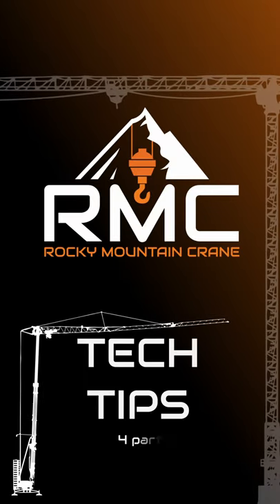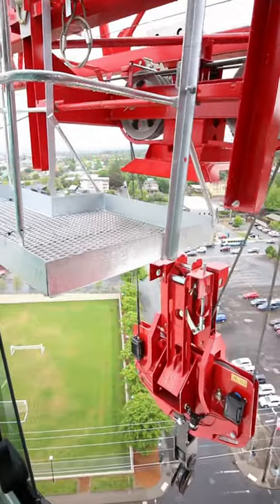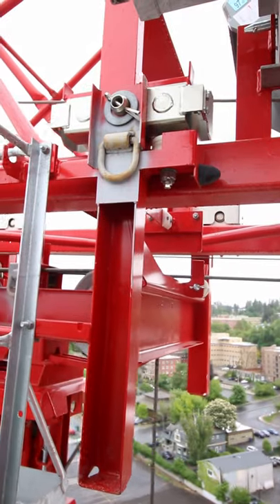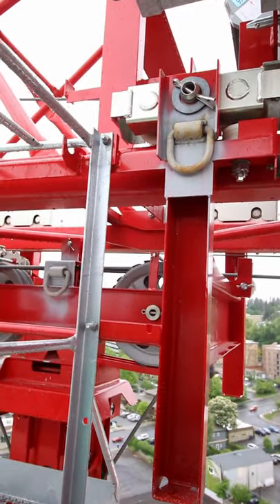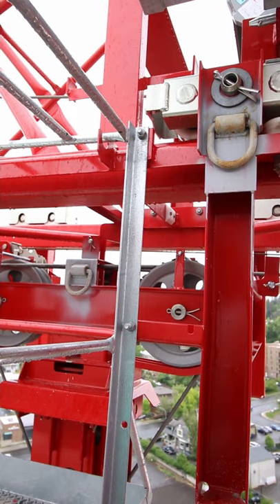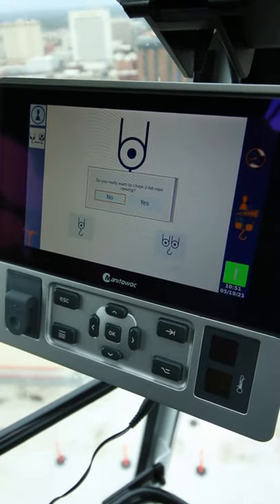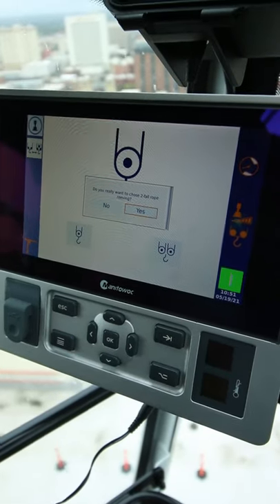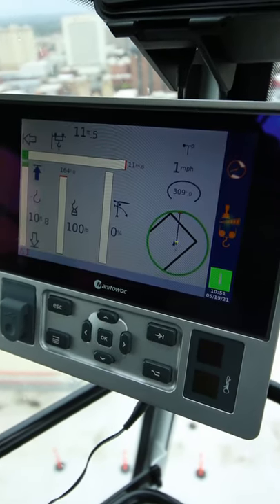Switch from 4 part to 2 part - Potain MDT 219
This is the process of switching the block from 4 part to 2 part and confirming the action in the computer system of the MDT line of cranes from Potain.